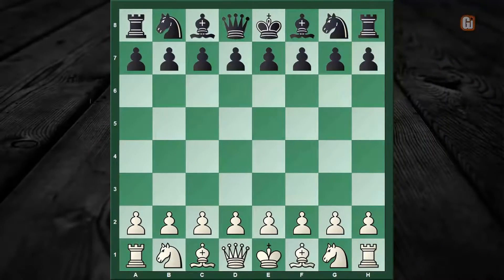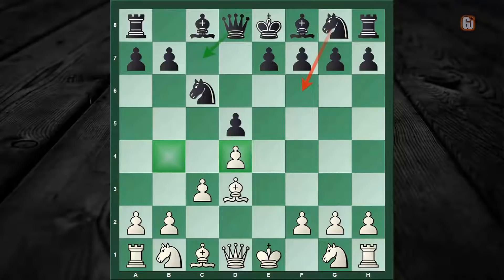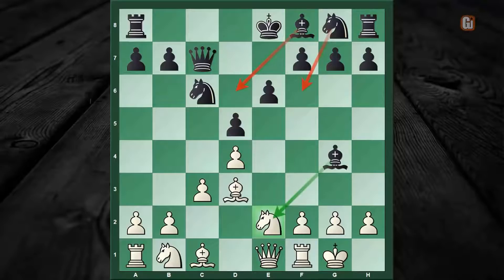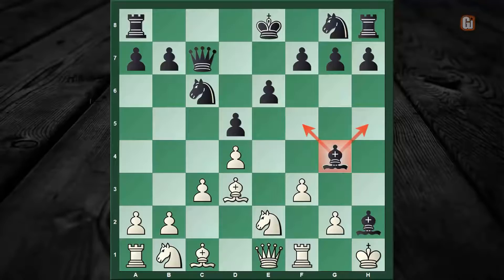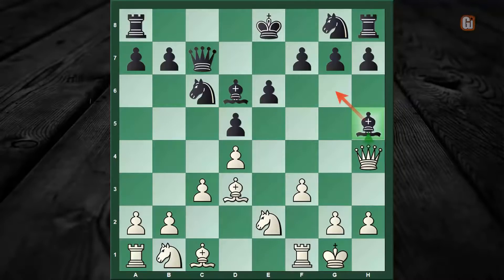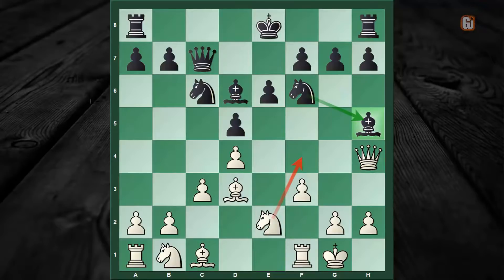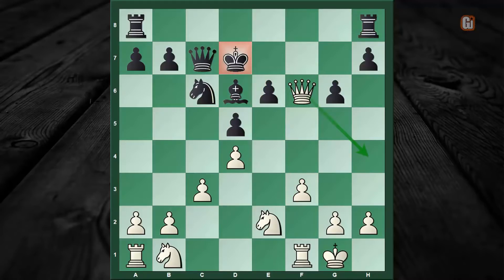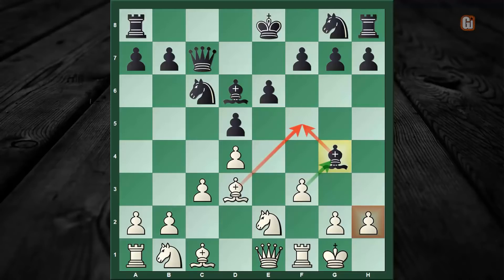Chess Trap 40 (Exchange Caro-Kann)